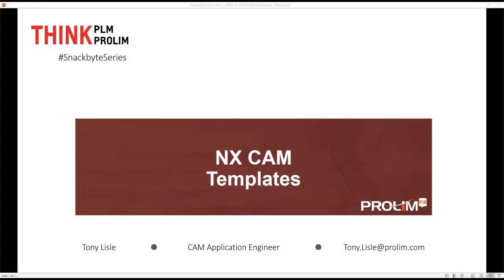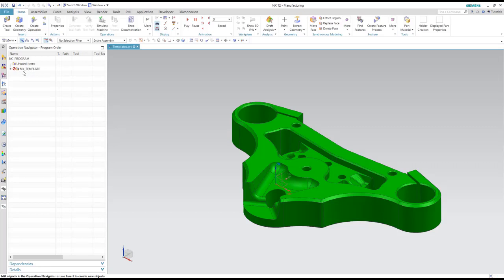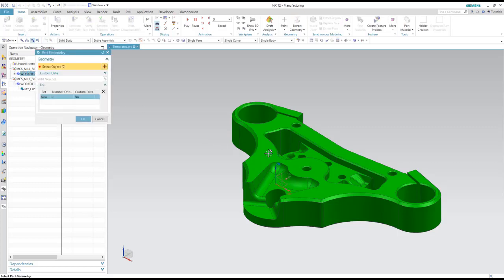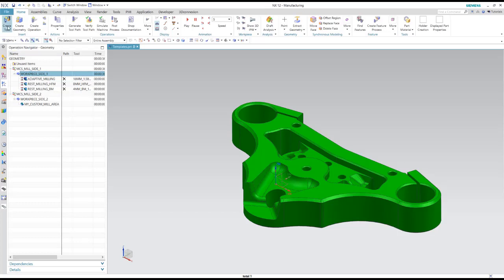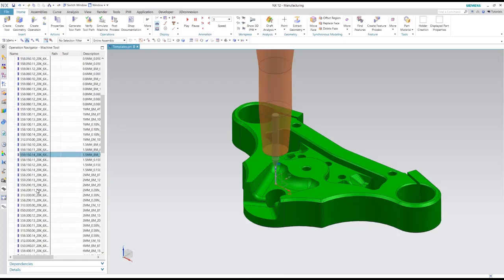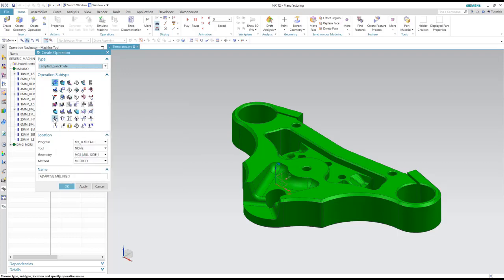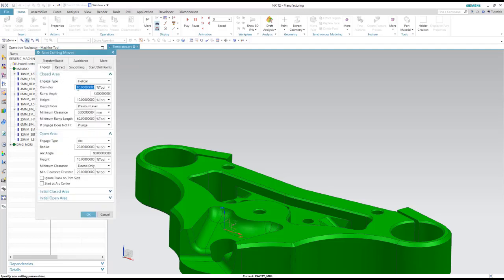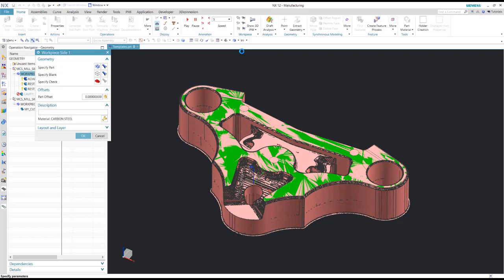How to Boost Manufacturing Efficiency using NX CAM Templates? - Tutorial - PROLIM Snackbyte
Discover how NX CAM templates can streamline your manufacturing workflows.
In this quick session, learn how to apply and customize templates to save time, ensure consistency, and improve programming efficiency in your machining processes.